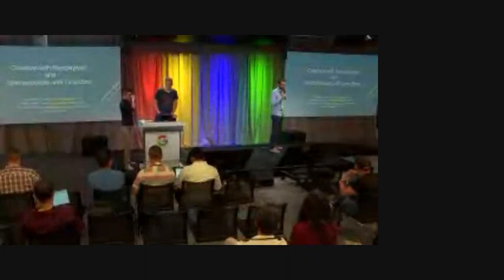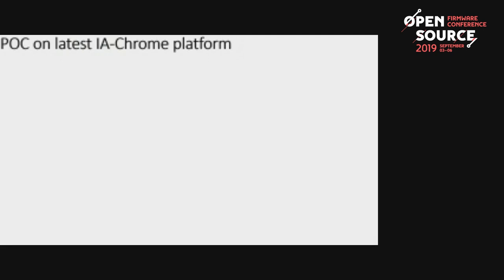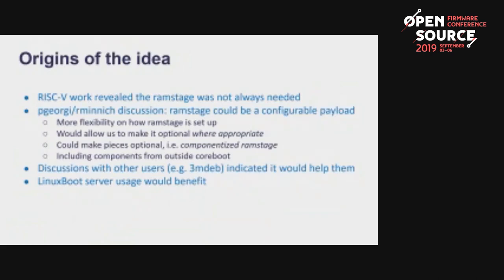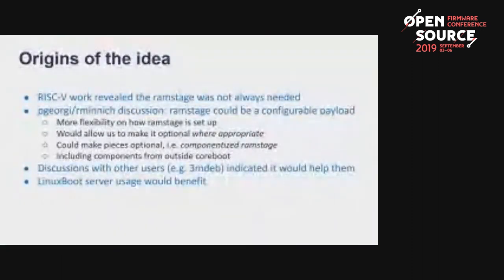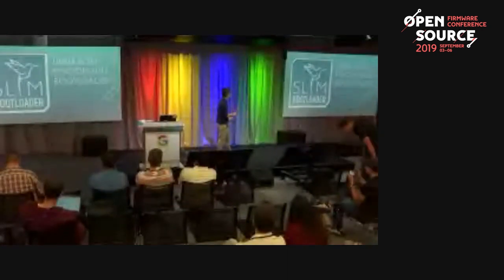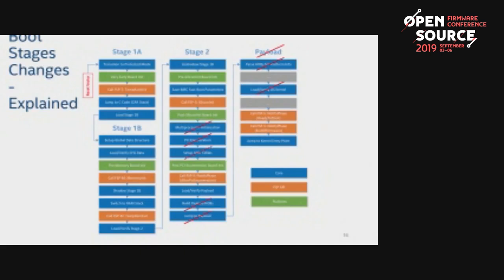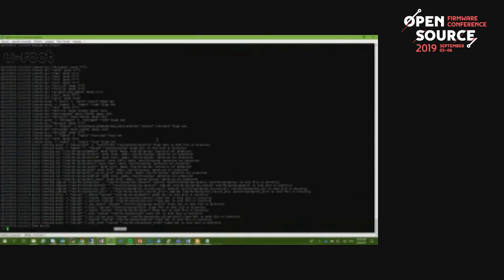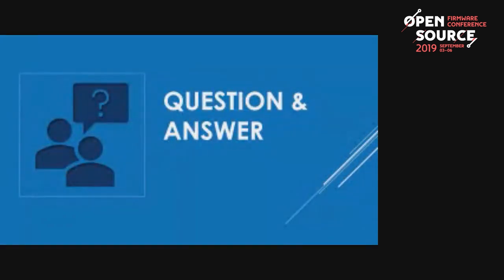OSFC 2019 - Coreboot Lite/Rampayload and Linuxboot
Presenter: Ron Minnich, Lean Sheng Tan
Abstract:
The coreboot ramstage was created because Linux could not correctly a PCI bus in
1999.
Since then, the ramstage has grown in complexity and, in conjunction with depth
charge, is well on the way to becoming a small kernel.
At the 2018 OSFC Minnich[?] suggested that we might consider making the ramstage optional, since he had found that some im some ports (RISCV) and some situations
(linuxboot) it was no longer needed, and it was a significant burden in terms of boot speed
and code.
Intel and Google have been studying this idea. In this talk we discuss our exploration
into making the ramstage optional. There is a significant boot time performance improvement.